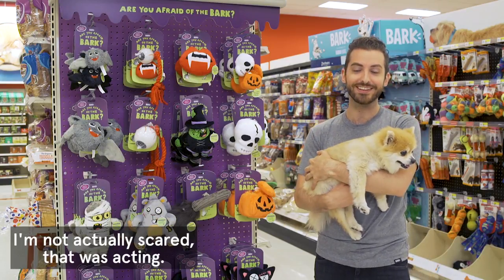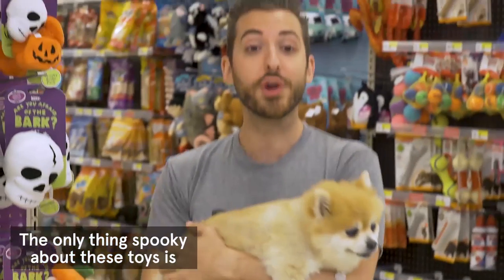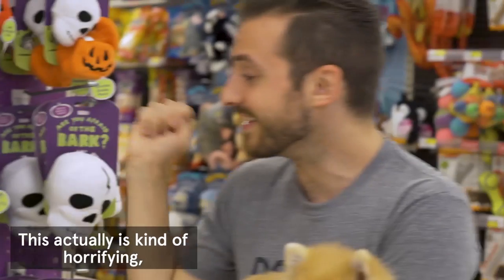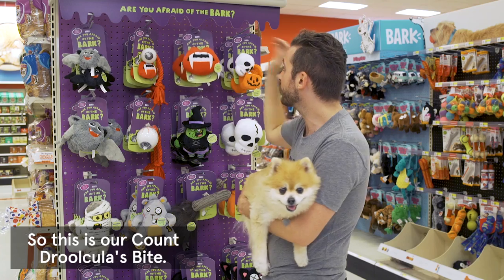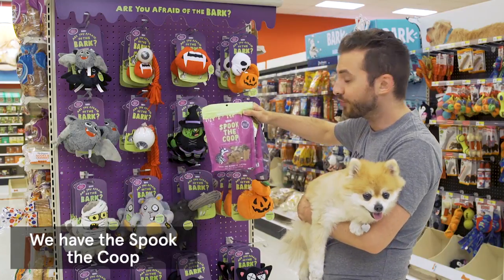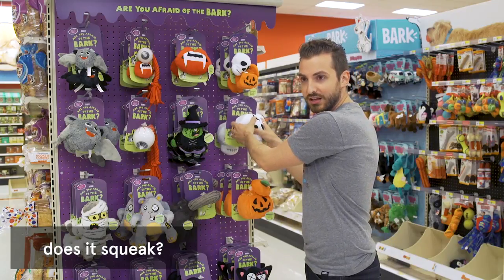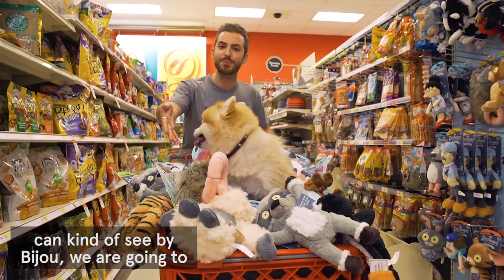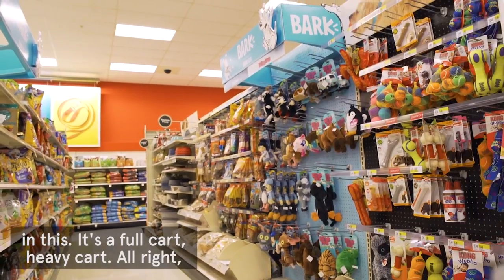Afraid of the BarkXTarget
Jonathan and Bijou are back in Target to give you the DL on the new AfraidOfTheBark collection! Haunting Target now